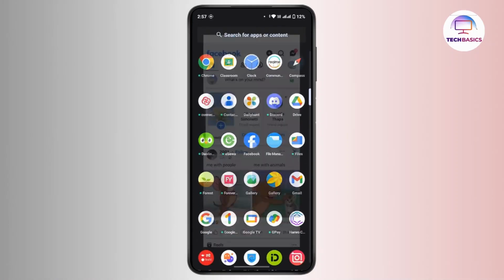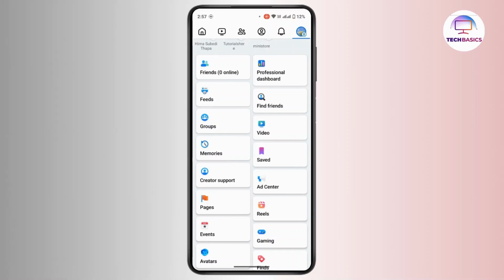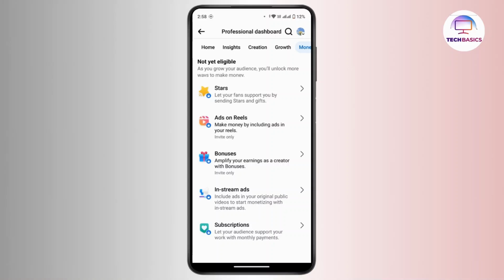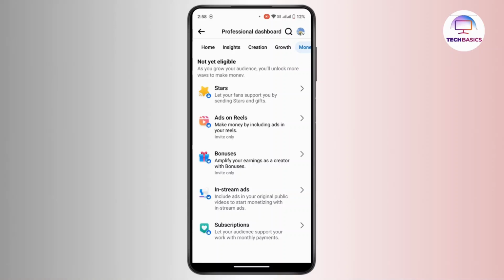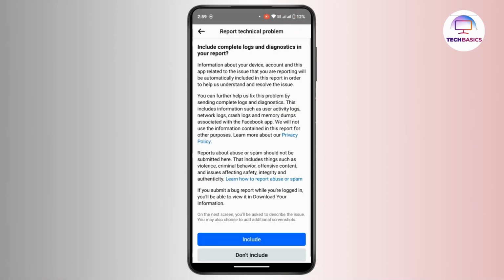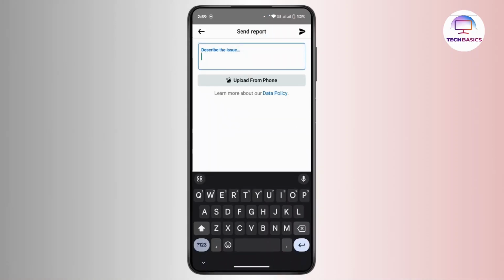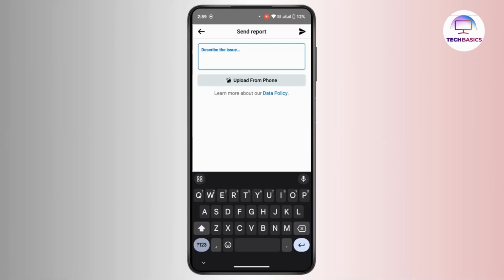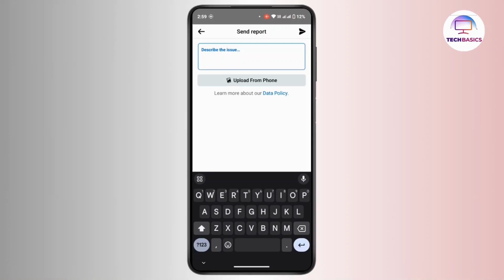How to fix Facebook star monetization button not showing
In this step-by-step tutorial, you'll learn how to fix the issue of the Facebook star monetization button not showing. If you’re having trouble with Facebook star monetization or if the Facebook star option isn’t appearing, this video will guide you through the process of resolving these problems.

In this video, you’ll discover how to address the Facebook star monetization not showing issue and troubleshoot related problems. You'll also get tips on how to ensure your Facebook stars monetization setup is properly configured.

Timestamps:
0:00 Introduction
0:20 Step 1: Checking Your Facebook Monetization Settings
0:45 Step 2: Troubleshooting Facebook Star Monetization Issues
1:15 Step 3: Verifying Facebook Reels Monetization